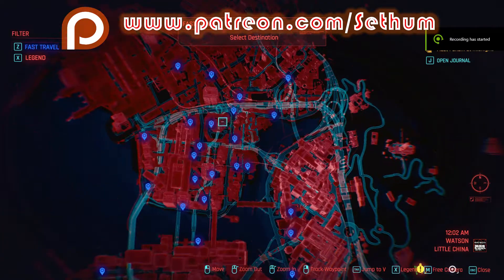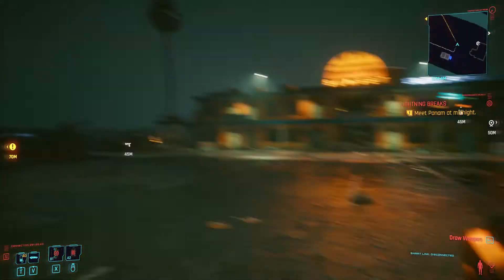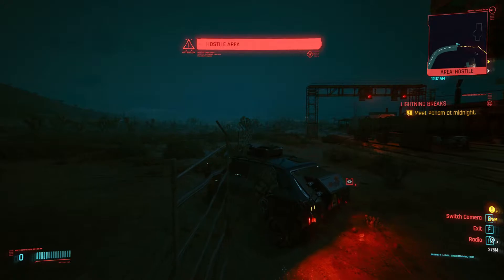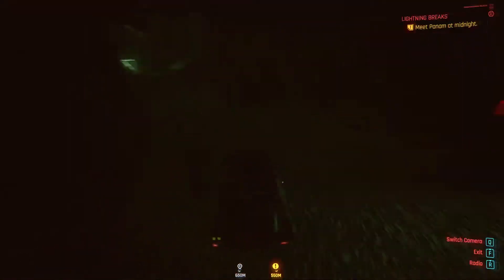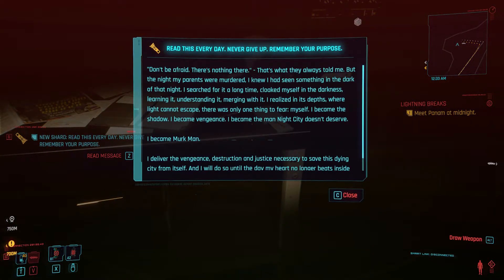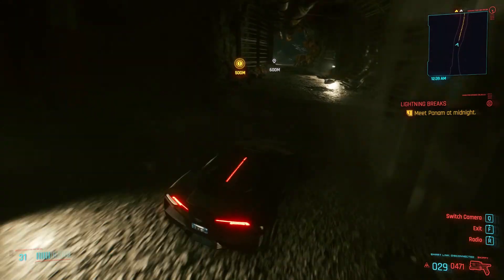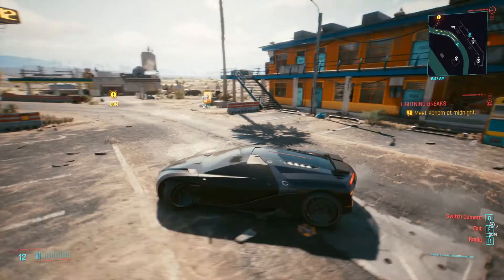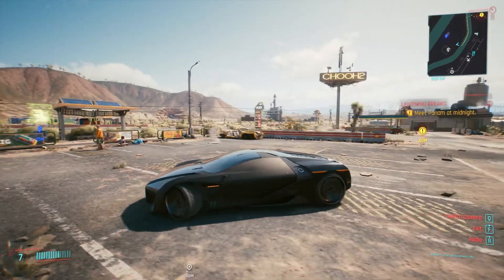CYBERPUNK 2077 HOW TO GET A FREE SUPERCAR EARLY IN THE GAME - FREE CALIBURN LOCATION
In this "Cyberpunk 2077 How To Get A Free Supercar" guide I will be showing you how to get the free Caliburn Supercar in the game